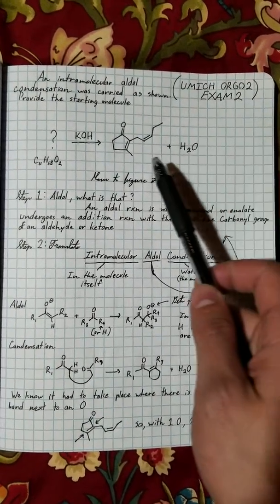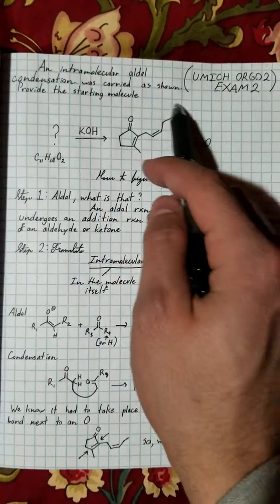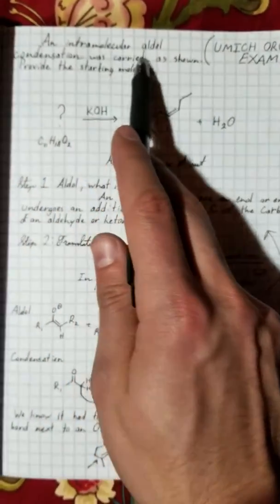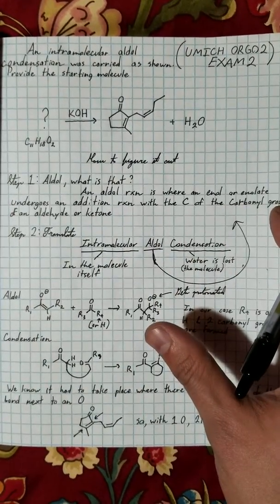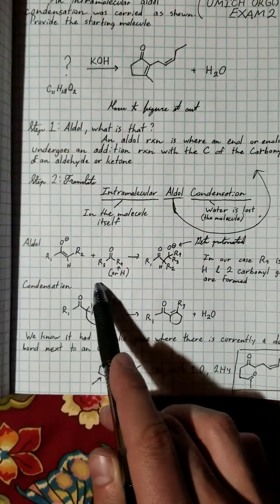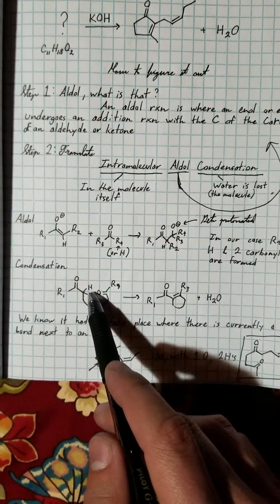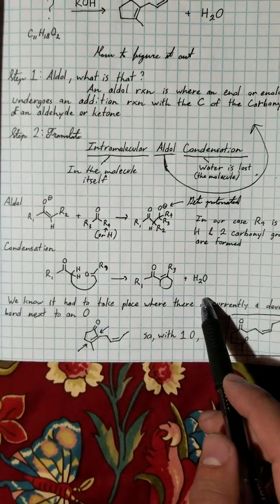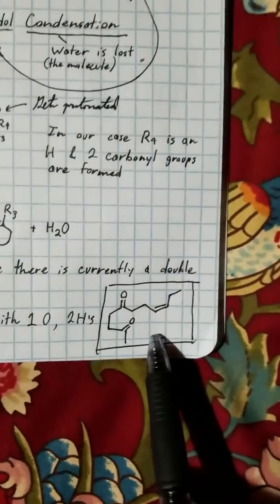Aldol Condensation Problem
This video goes over an aldol condensation problem

UMICH ORGO 2 EXAM 2